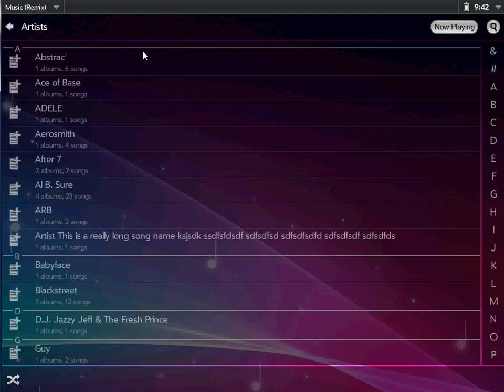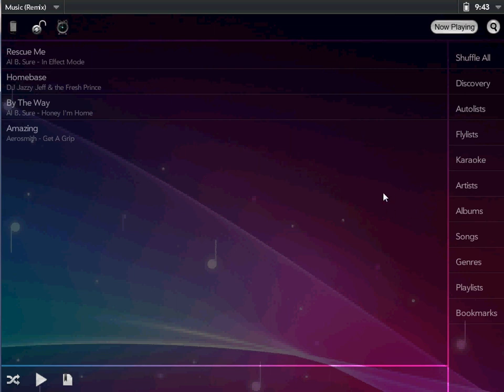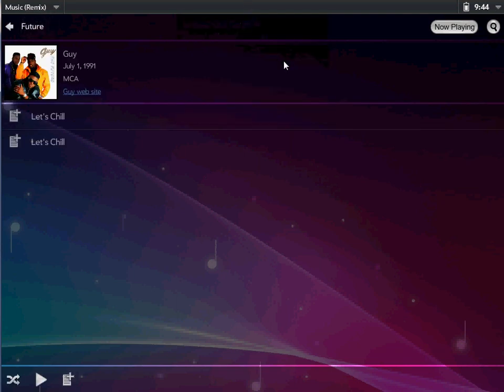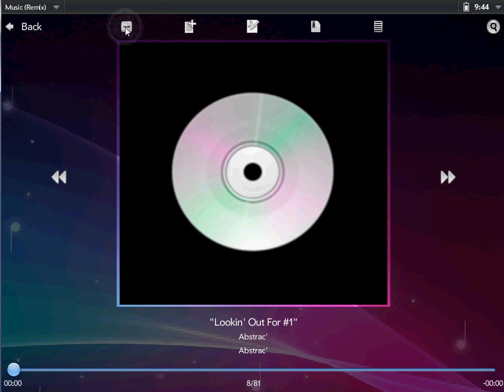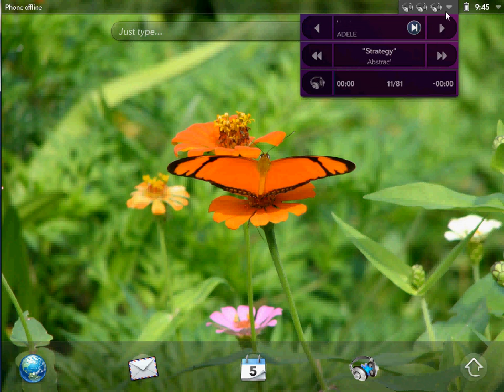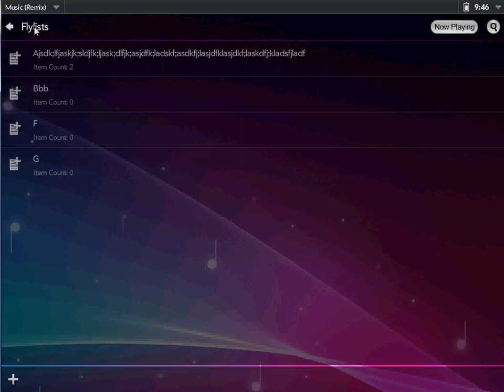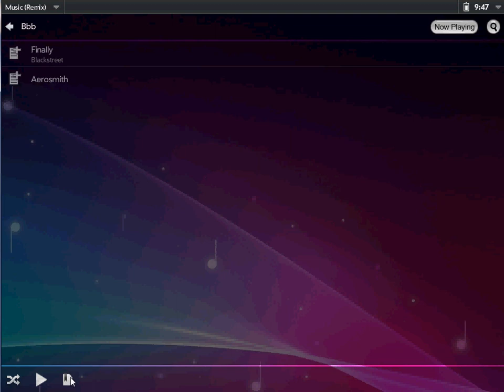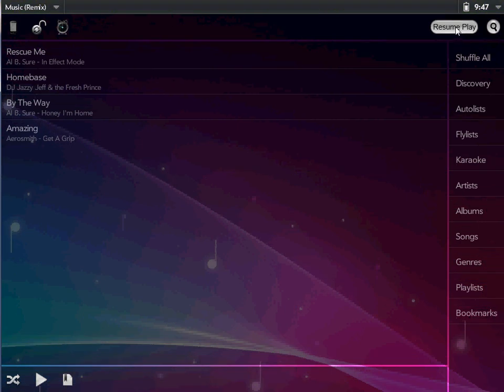Music Player (Remix) on the TouchPad - Part 2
A demo video of the newly released TouchPad-optimized version of Music Player (Remix).  Music Player (Remix) provides a wonderful, full-screen music listening experience on the TouchPad with a ton of useful features.

This video focuses on the optimizations made for the TouchPad form factor in addition to a few of the features not specific to the TouchPad.  To learn more about Music Player (Remix) and all of its features, please see some of my other videos.